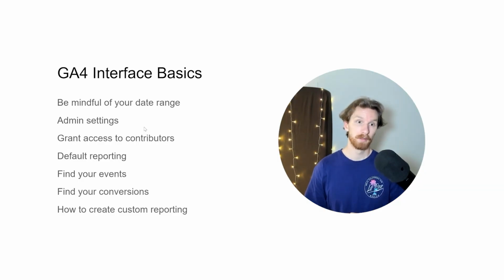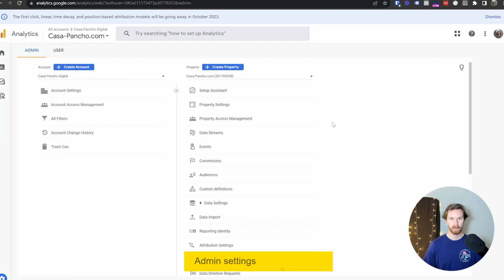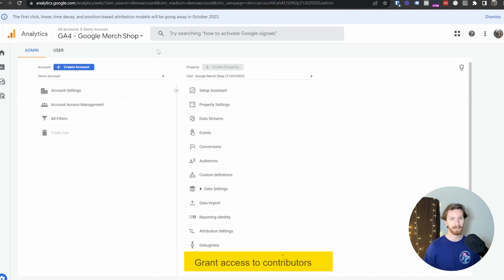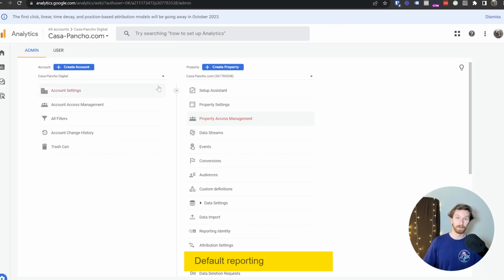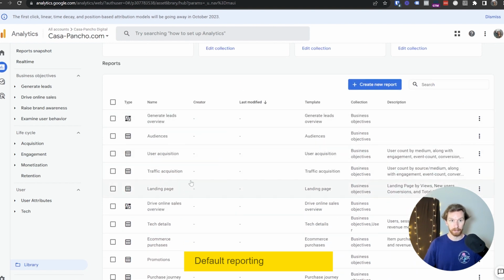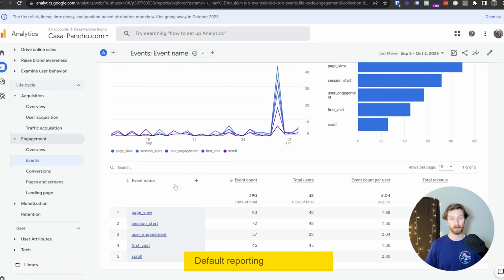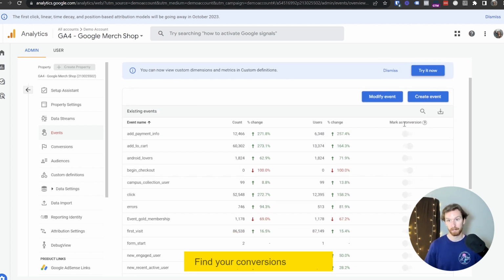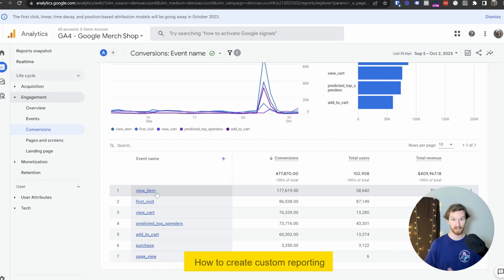6. GA4 Basics Course - Interface Basics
Let's walkthrough GA4 and find out what we need and what we don't need.

If you'd like to dive deeper into analytics, check out our services